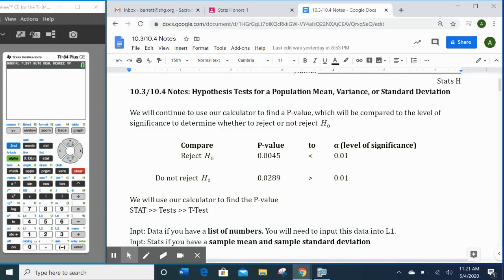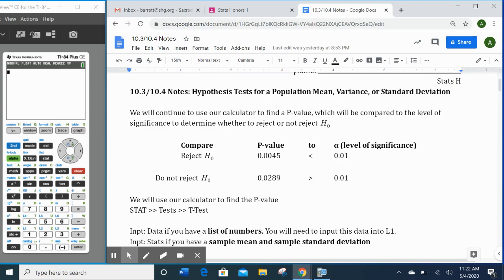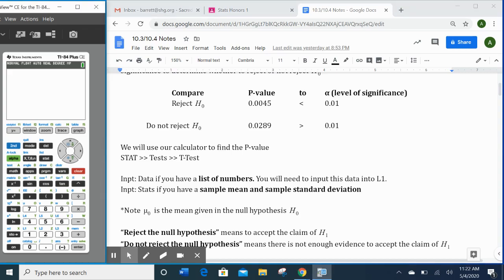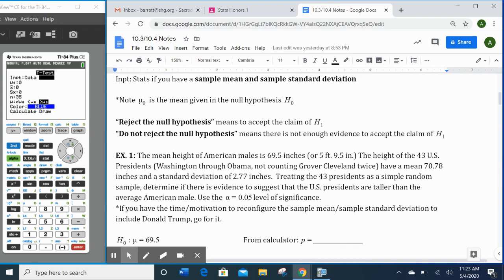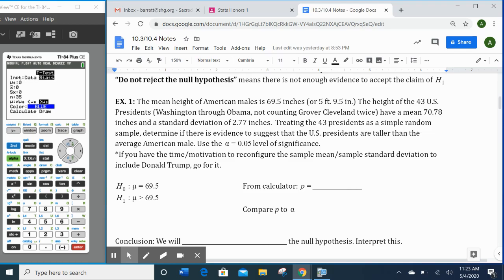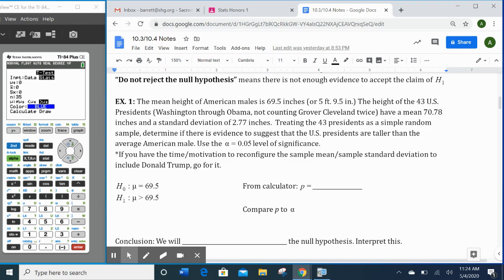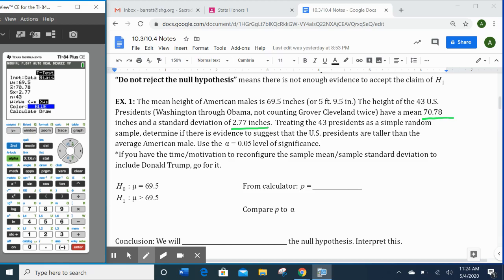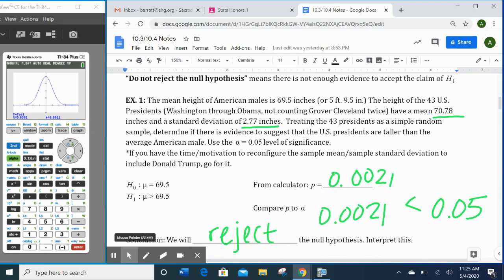10.3/10.4 Part 1